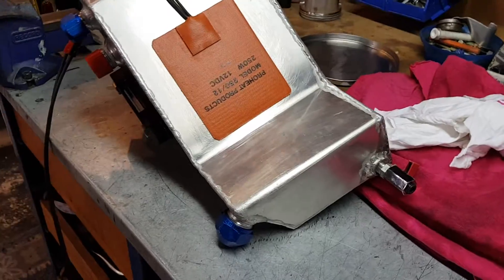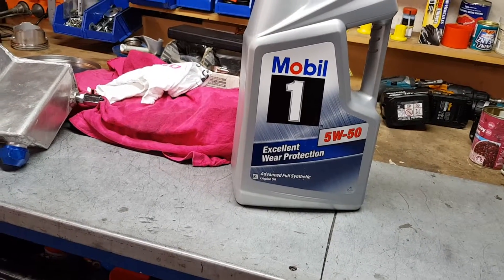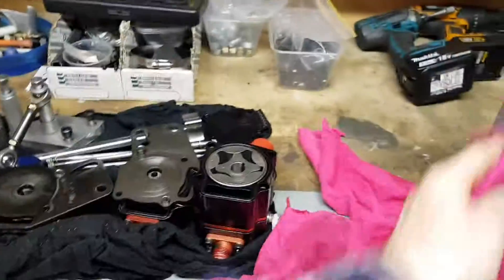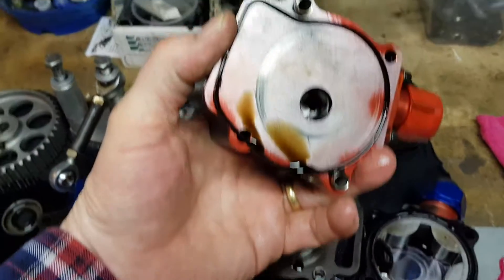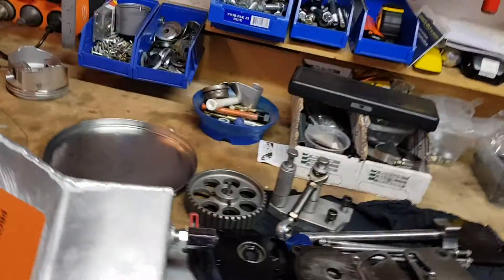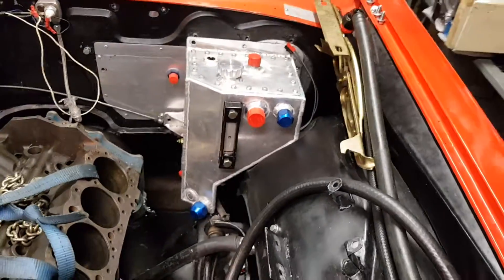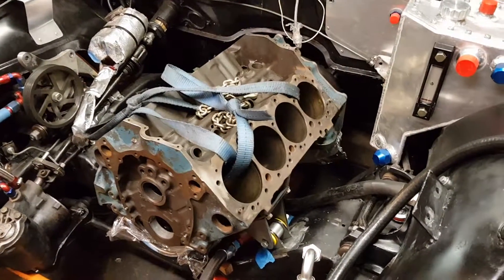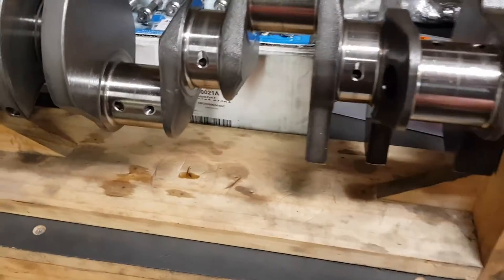HOW GOOD IS MOBIL 1 FOR 350 CHEVY RACING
More parts clean up and new engine mounting ideas.
Still no pistons so other projects come to the front.